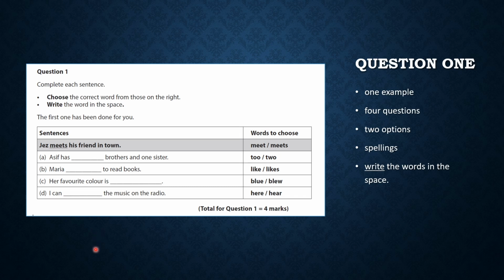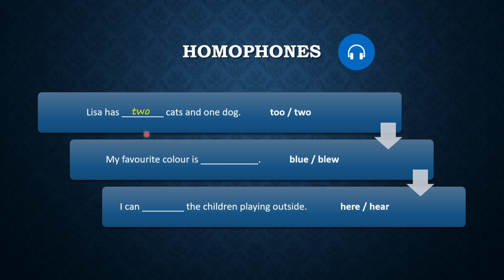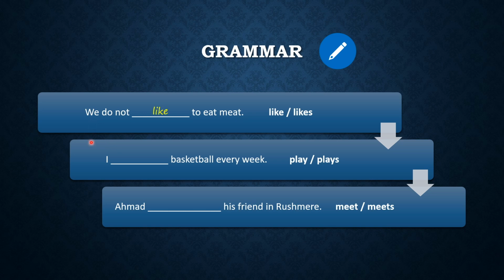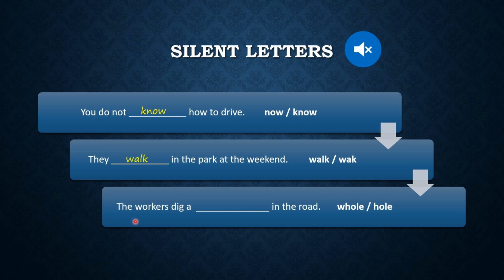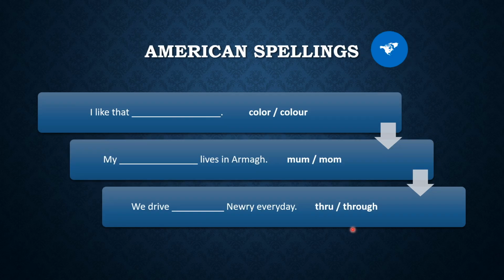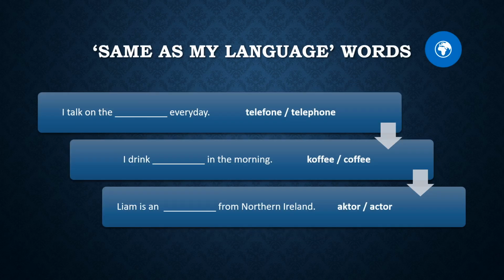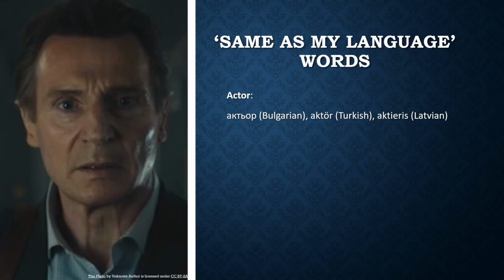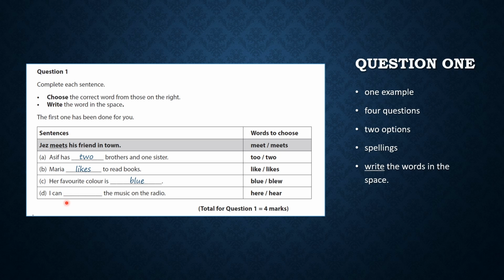Pearson ESOL | Entry 1 Writing | Question 1 Spellings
Andrew has nearly 25 years’ experience in ESOL, literacy and digital learning across the UK and
internationally. He is currently a Teaching and Learning Advisor and Lead Programme Coordinator
for ESOL at Southern Regional College, Northern Ireland. Andrew specialises in blended learning,
inclusive curriculum design and digital content creation, with a particular interest in using
technology and AI to support language development, learner engagement and accessibility.